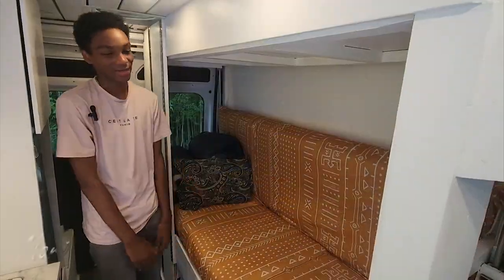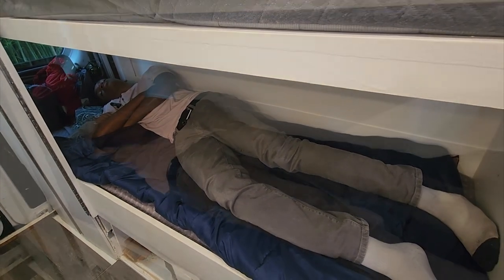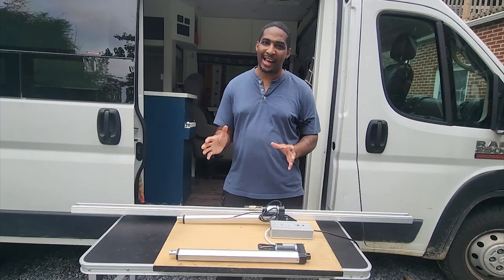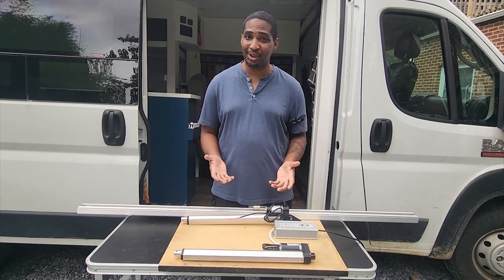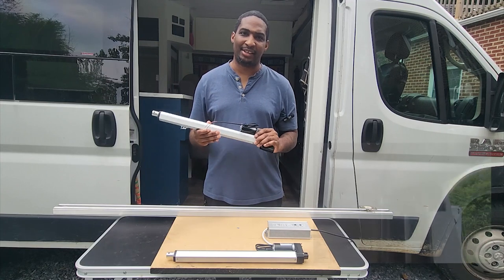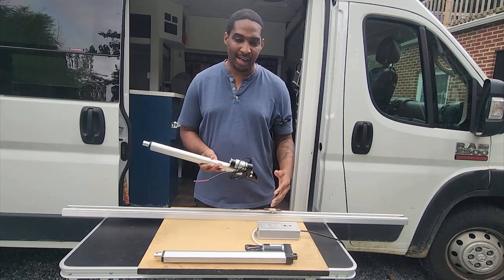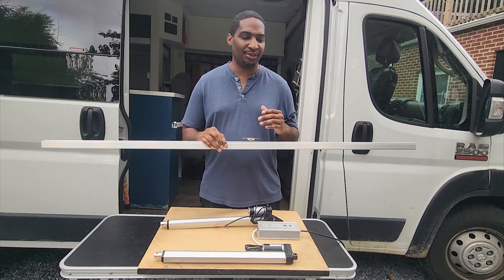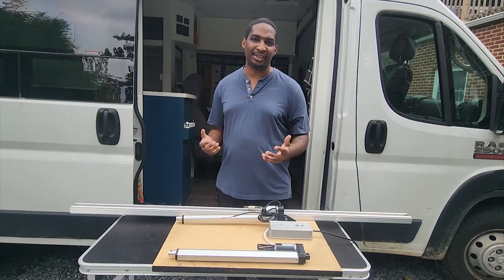Hidden Convertible Bunkbeds! Van Tour Deep Dive | Vanlife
Let’s take a detailed look at our custom-built motorized dropdown bunkbeds. This design allows us to use the space as a sofa lounge by day and offers comfortable sleeping for our two teens at night.

If you appreciate our mission of providing safe and affirming outdoor spaces for Black folks and you’d like to donate, you can do so Thank you for showing us some love!

Product Links:
12V Tester

Maintained Switch (press once and it goes until you stop it)

Momentary Switch (only moves while you're pressing the button)

Pocket/Sliding Door Hardware

24in Linear Actuator